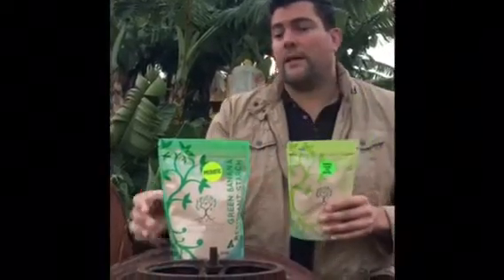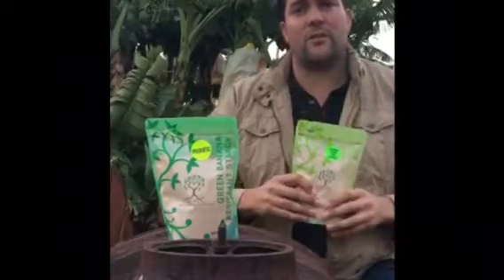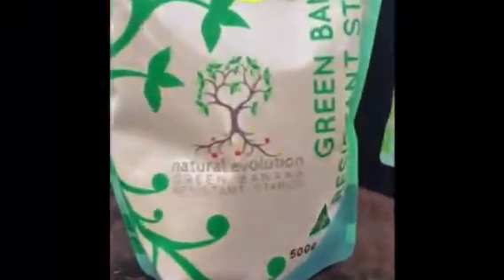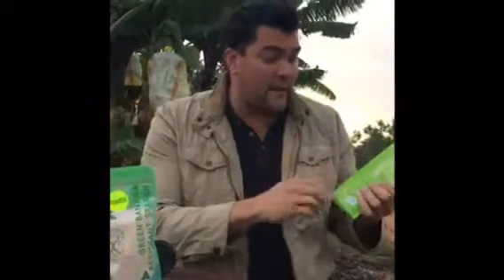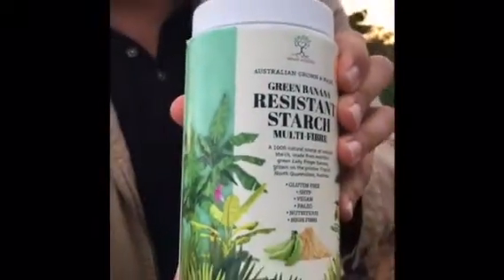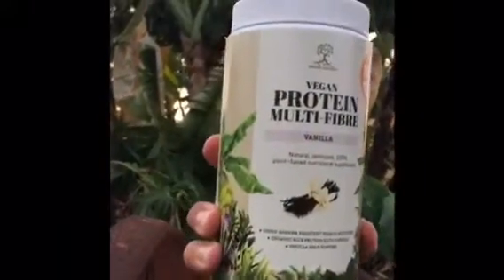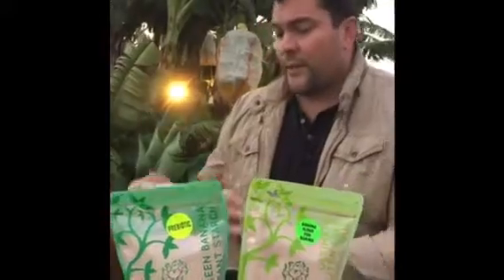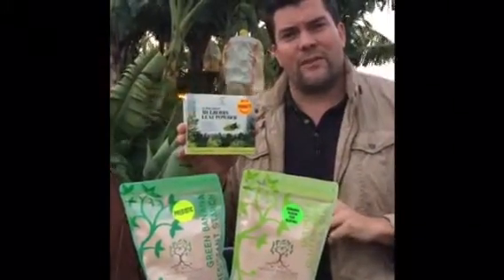Banana Flour VS Green Banana Resistant Starch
Pioneer of green banana products Rob Watkins explains banana flour and resistant starch